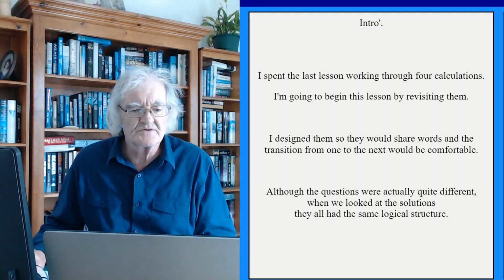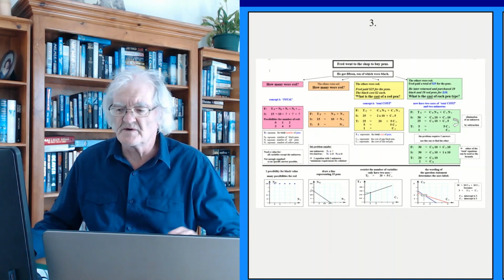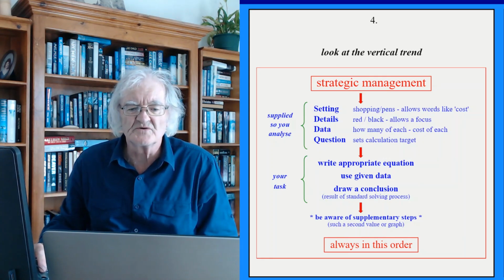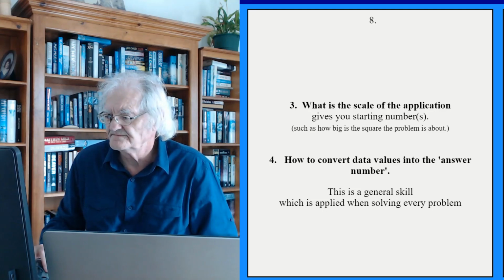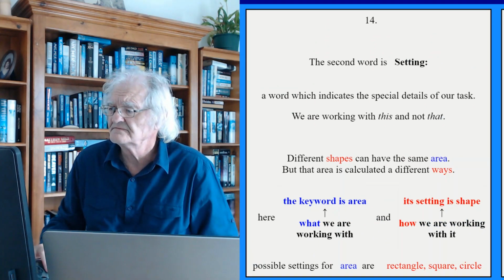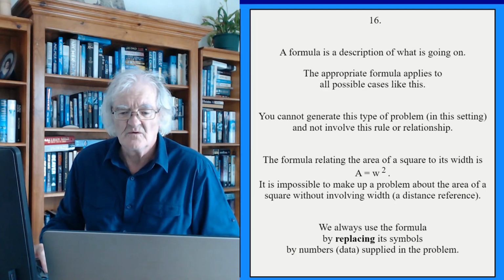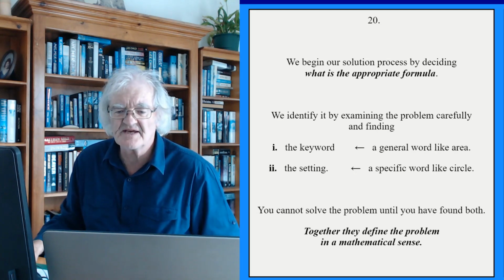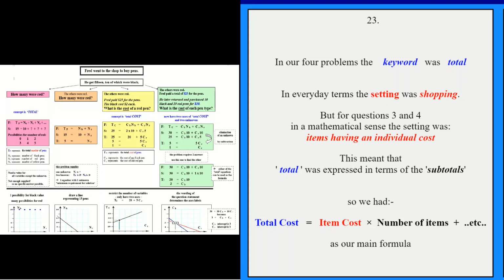Math Lite Academy - lesson 27